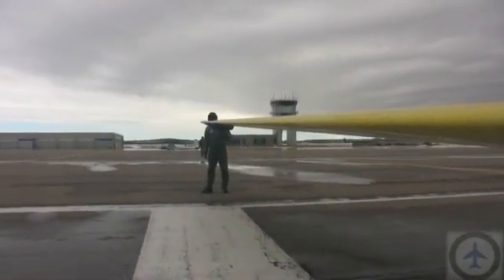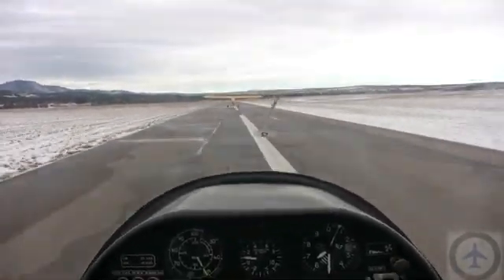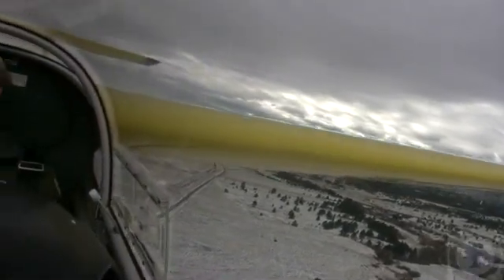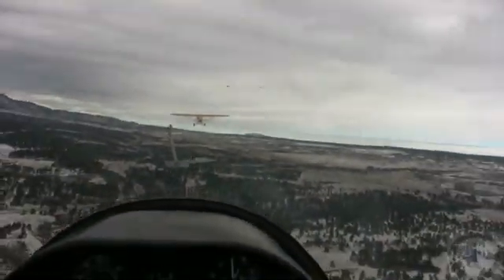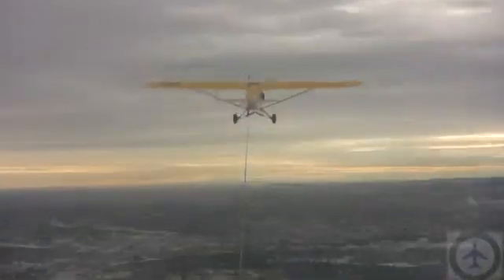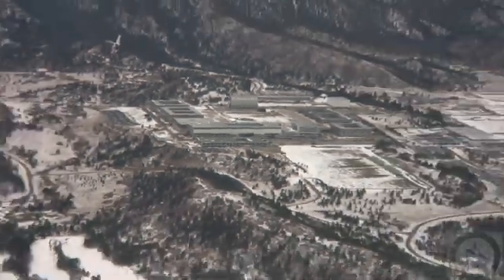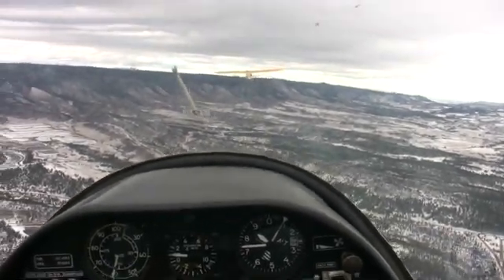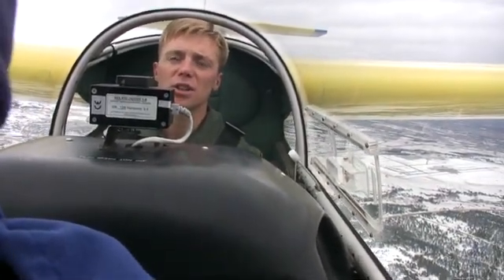Air Force Academy Glider Program USAFA.avi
L-23 Super Blanik